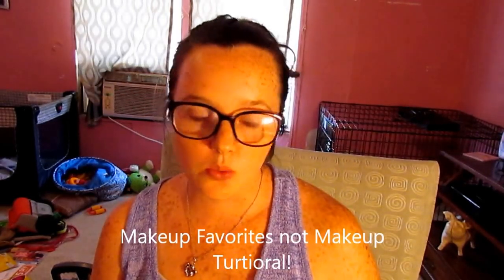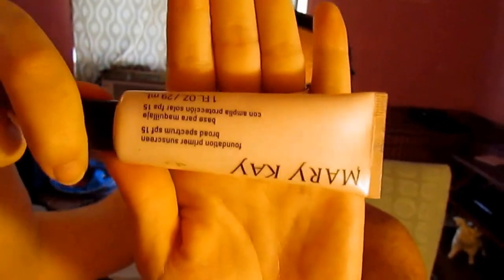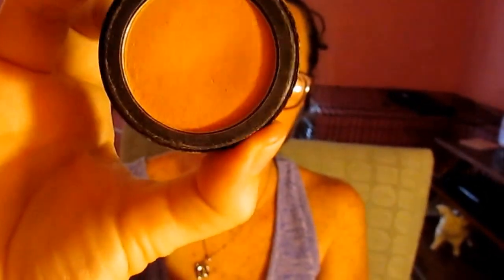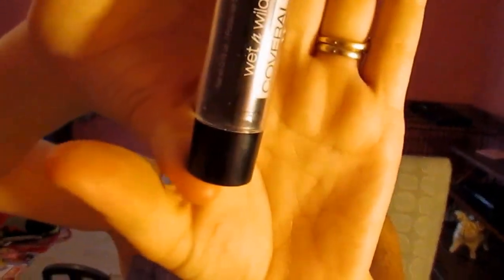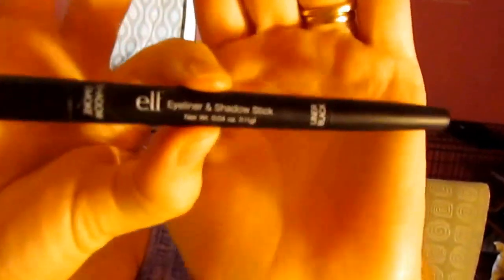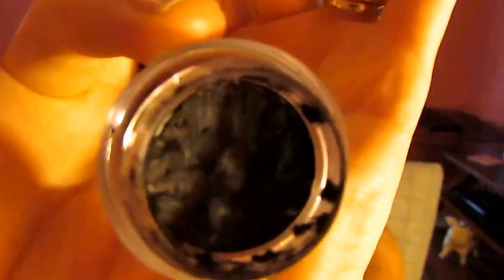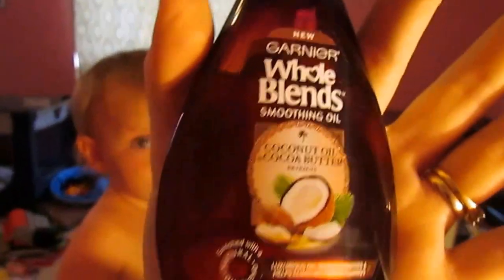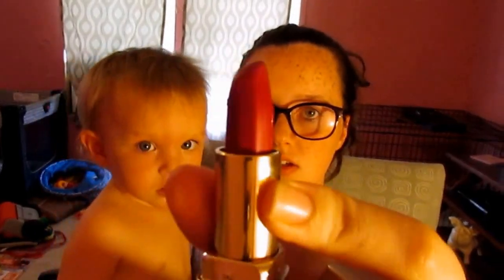JUNE MAKEUP FAVORITES 2016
These are my some of my favorite products that I have liking this month.

Tashawarner_93

Tashawarner_93

Tasha&Fam